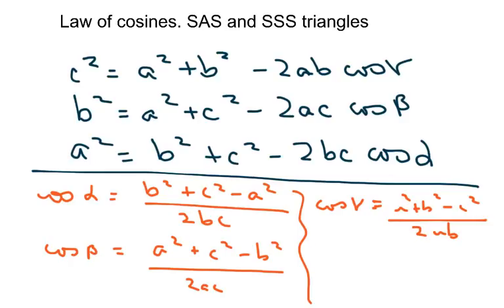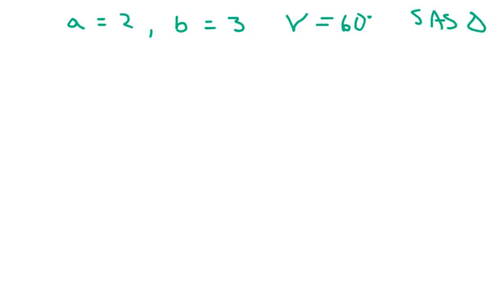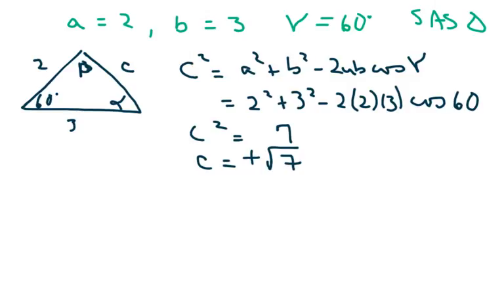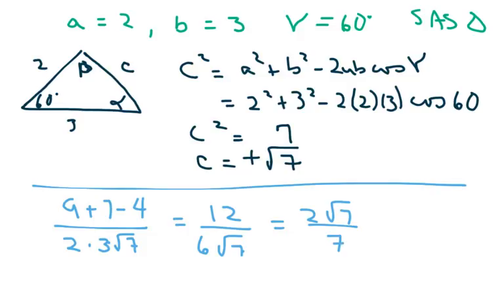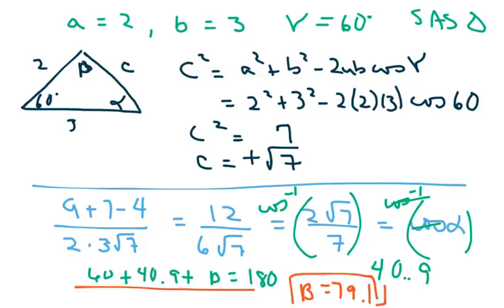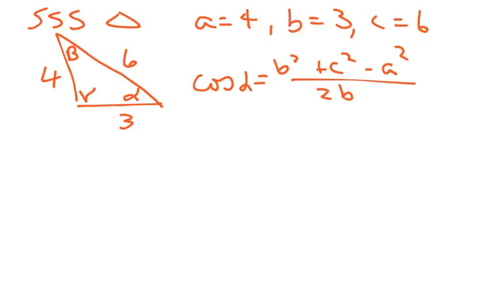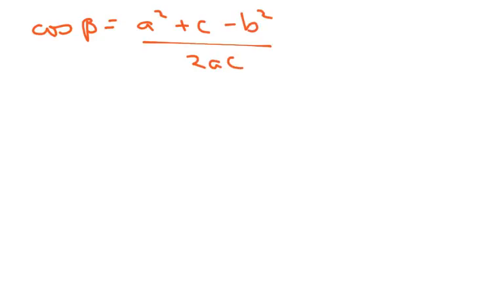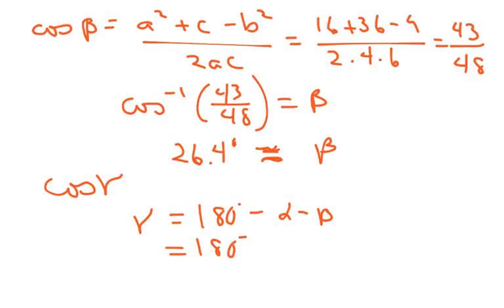How To use the Law of Cosines SSS SAS